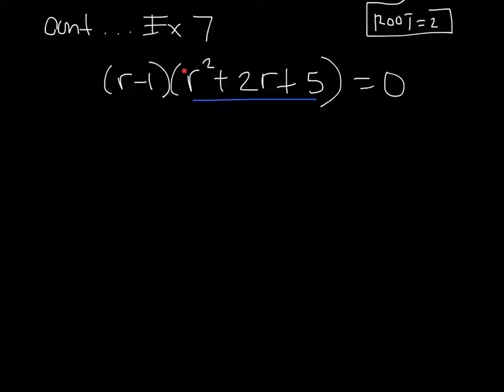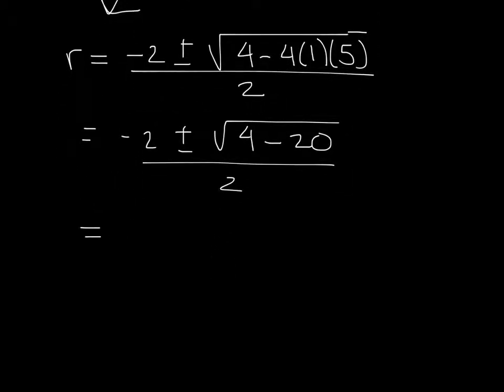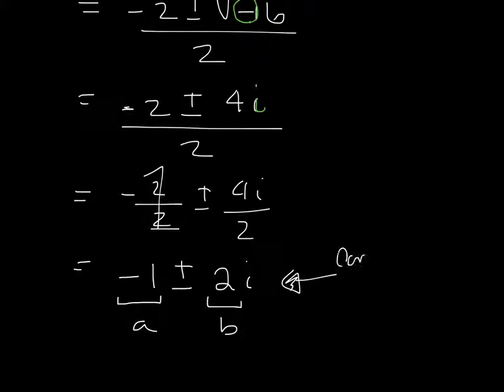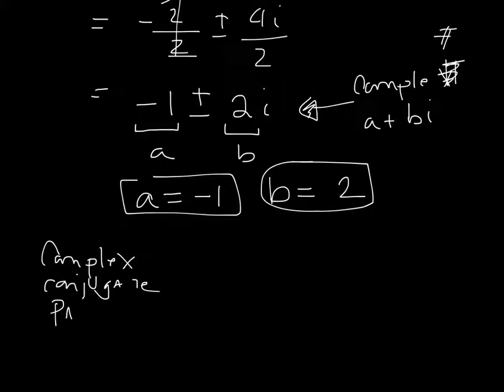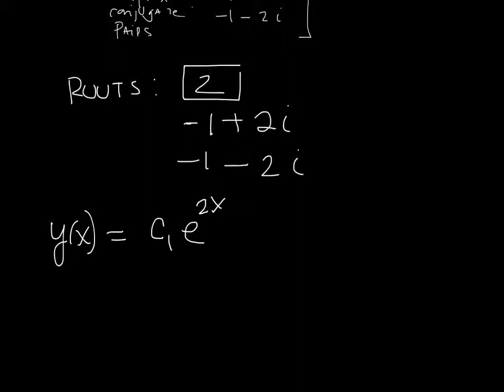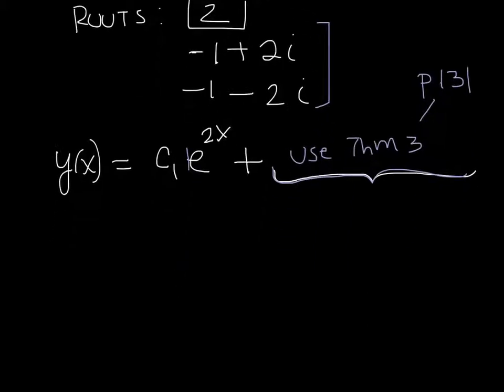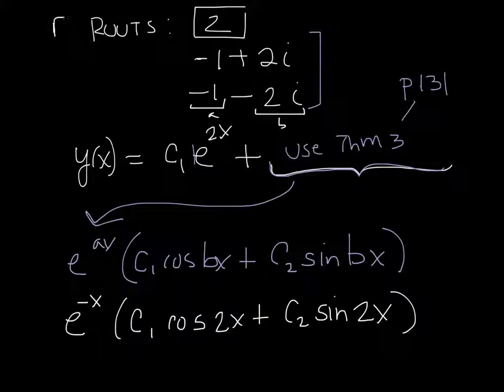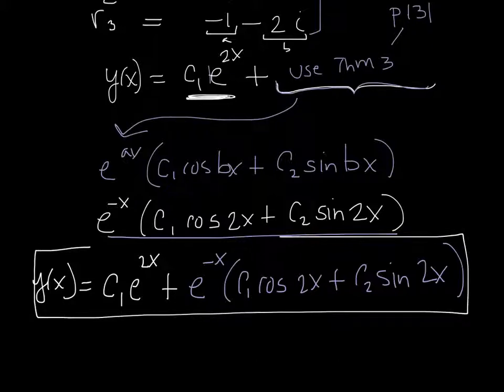2.3 Example 7 continued...